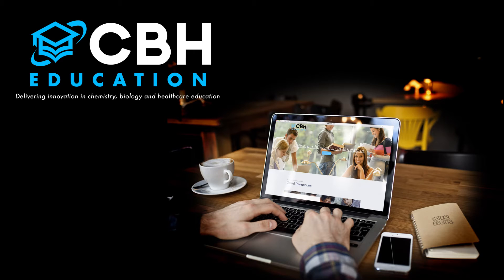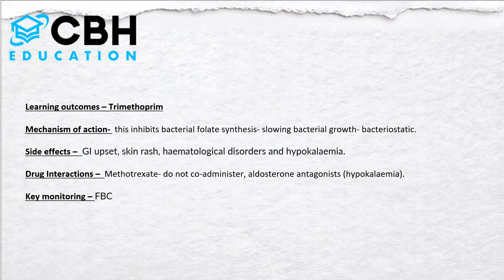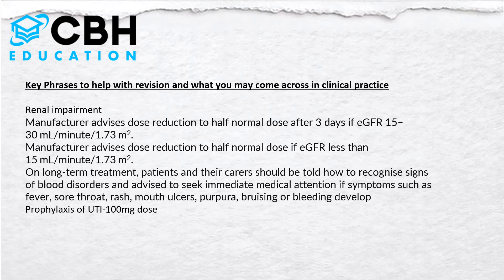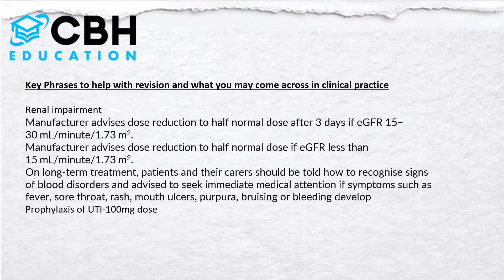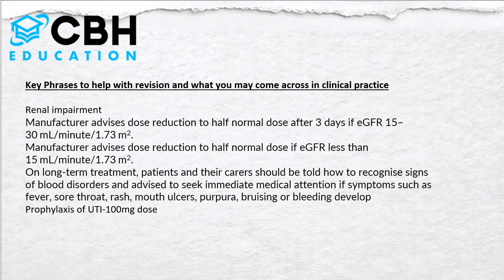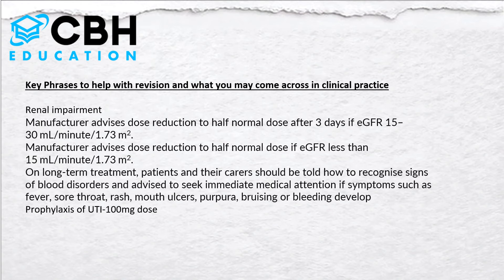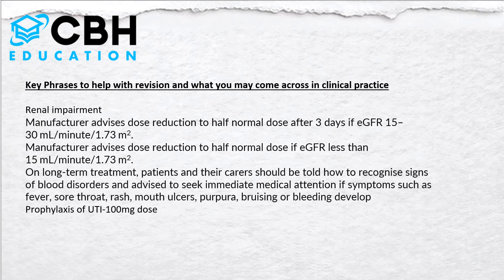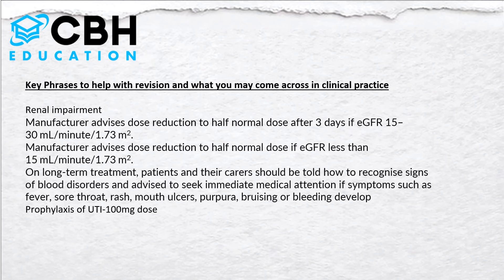Trimethoprim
An introduction to Trimethoprim to support you with your revision